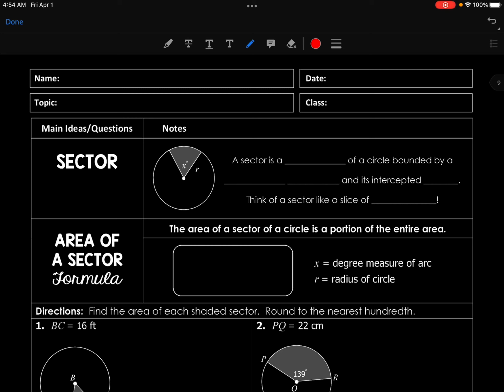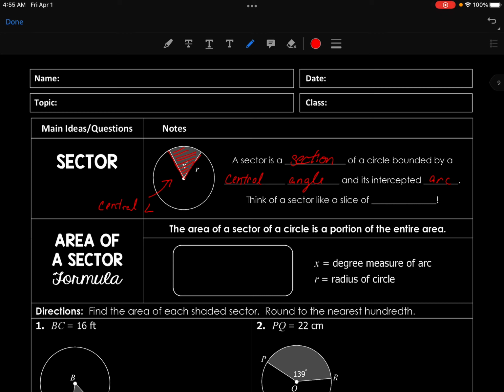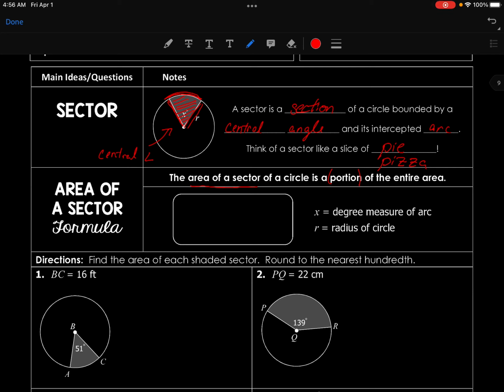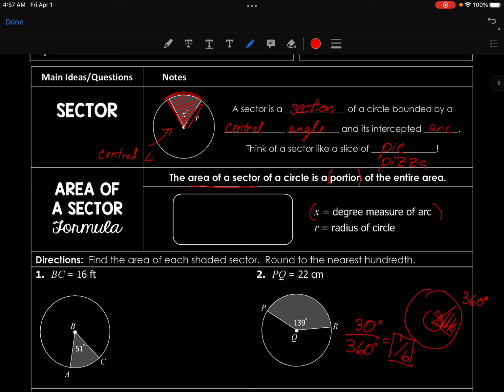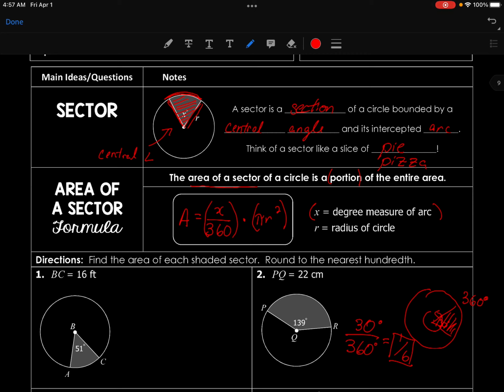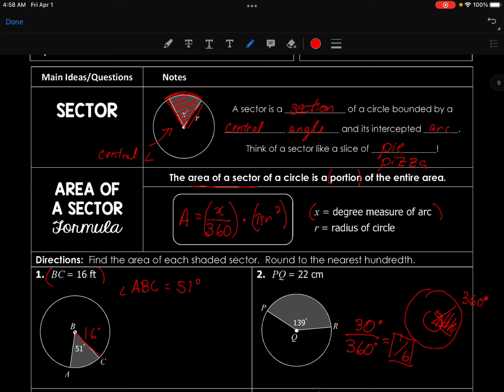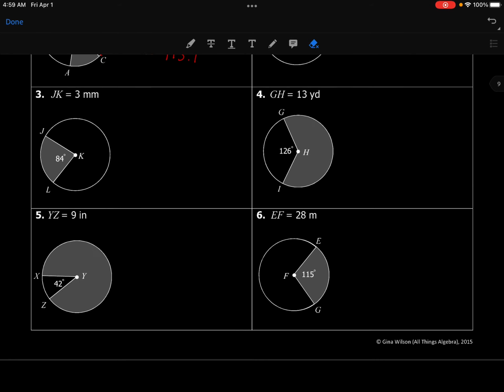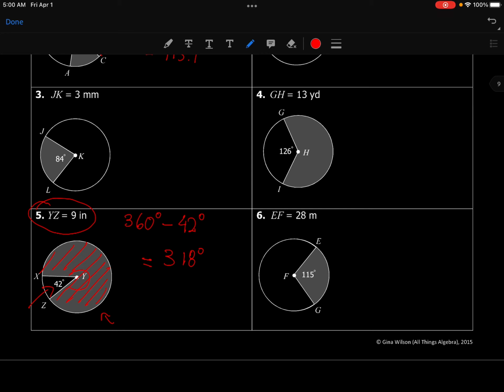Area of a Sector